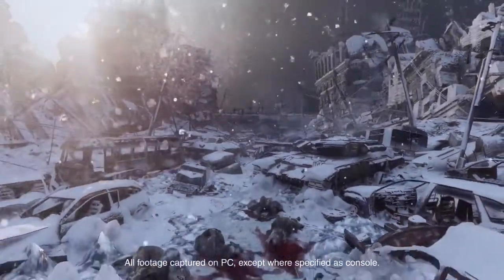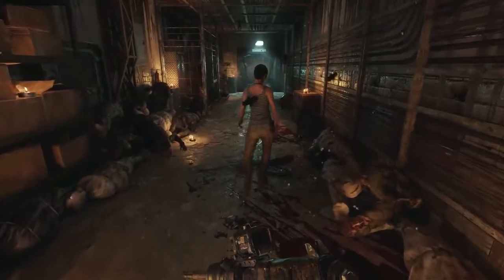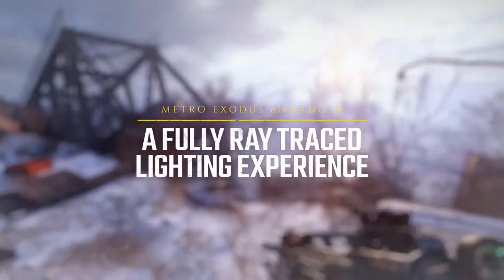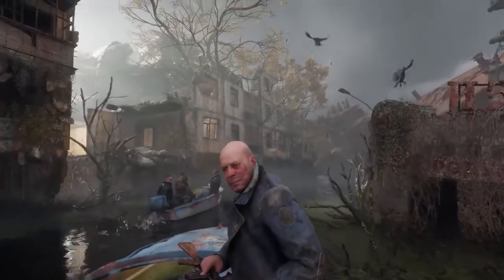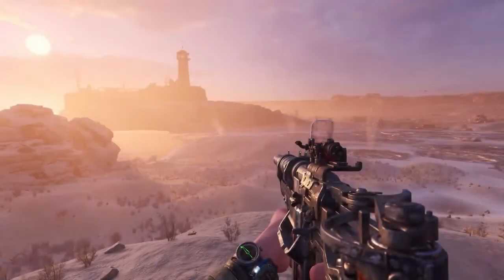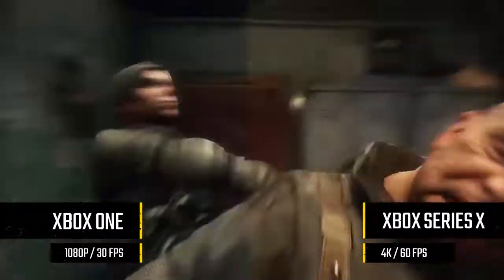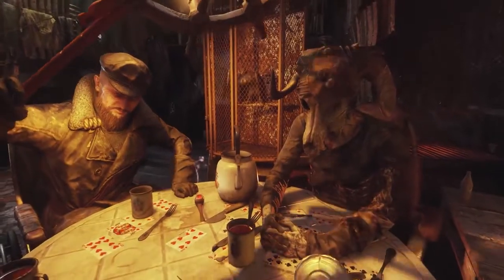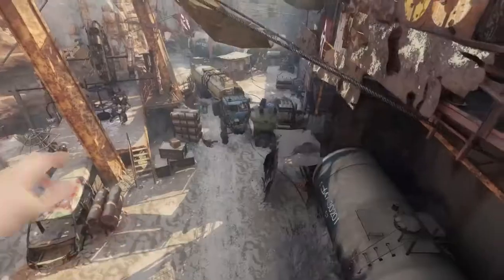Metro Exodus Enhanced Official Trailer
Se gostou inscreva- se no CANAL !

TRAILER de Filmes - Series - Games

Deixa nos comentários sua Opinão, sobre o que podemos melhorar.

Agradecemos demias Tamo Junto.